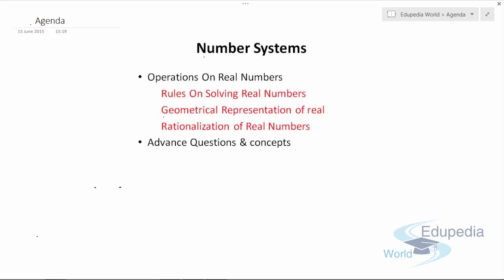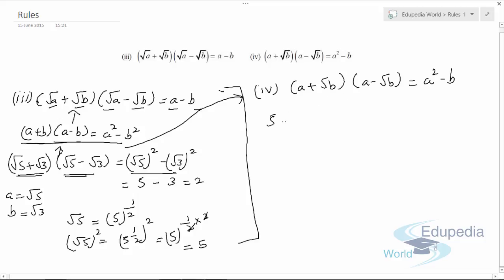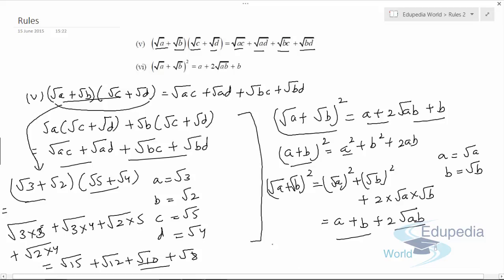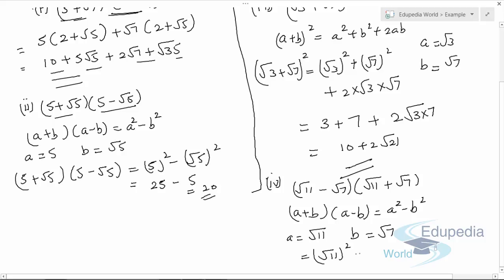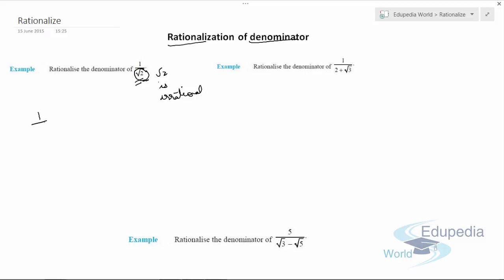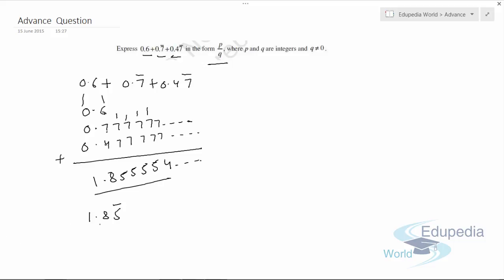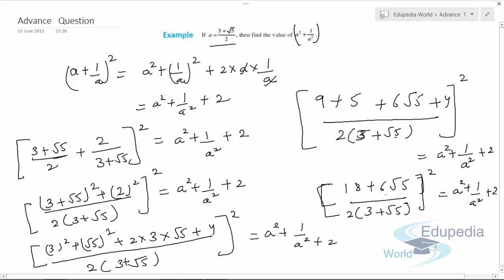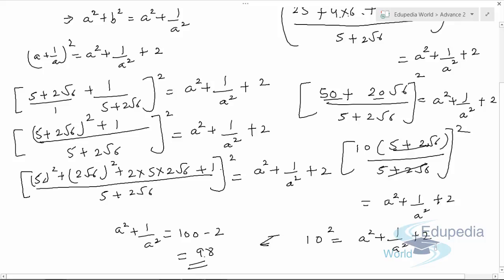Mathematics Grade 9 - | Operations on Real Numbers